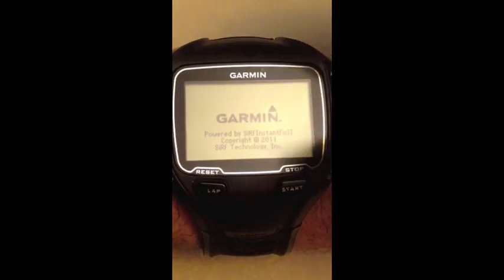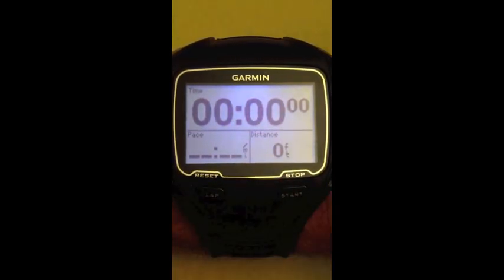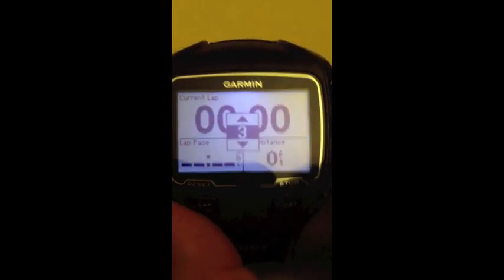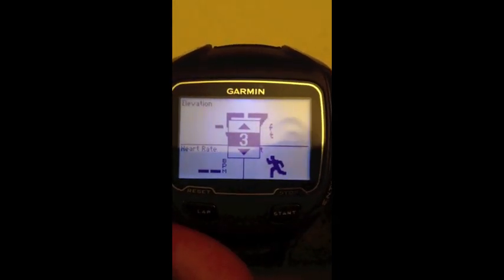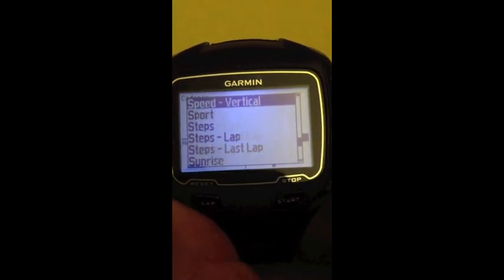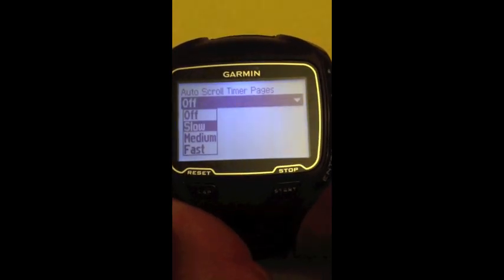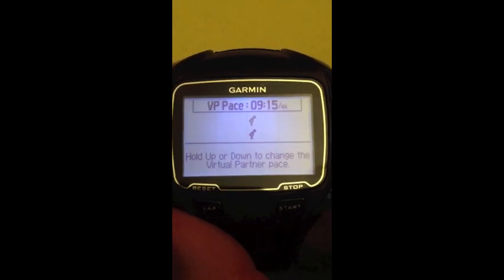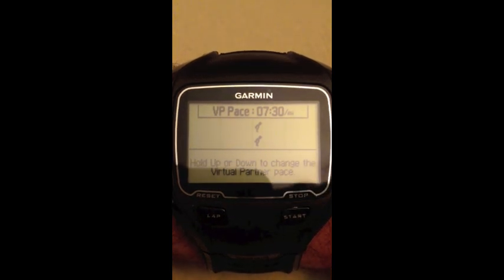Garmin 910XT - Data fields and Virtual Partner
How to set-up run data screens, fields, and the virtual partner pace.